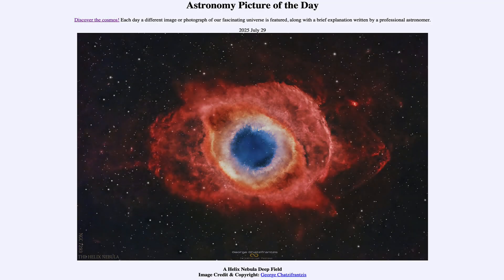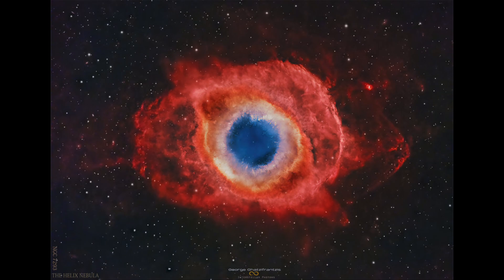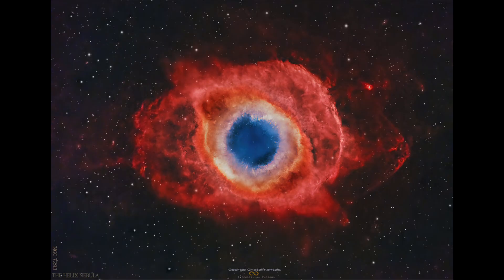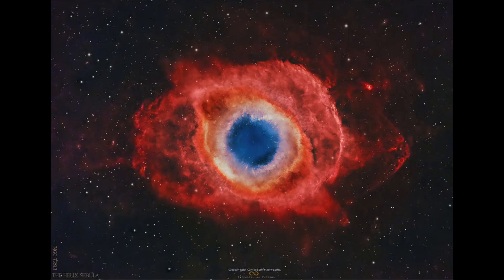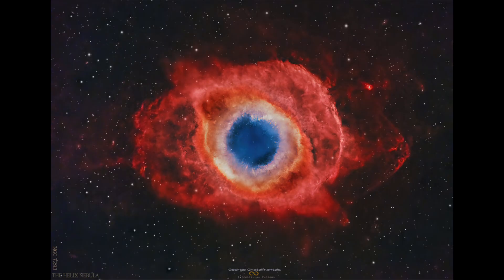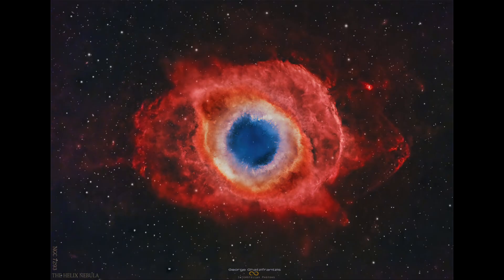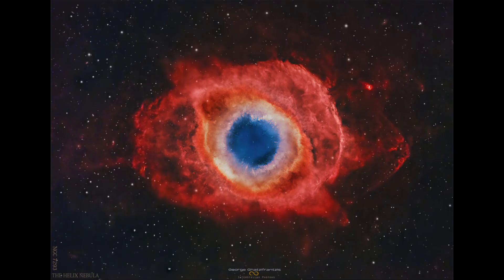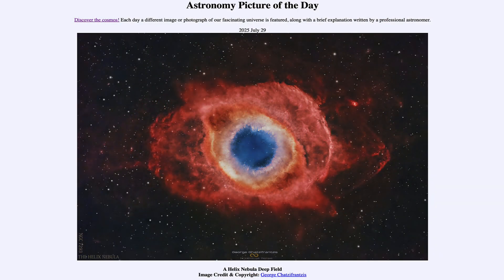2025 July 29 - A Helix Nebula Deep Field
In today's image, we see the planetary nebula known as the Helix Nebula in a deep, 12 hour exposure through a 14 inch telescope. A planetary nebula is the end state for a star, much like our own Sun.